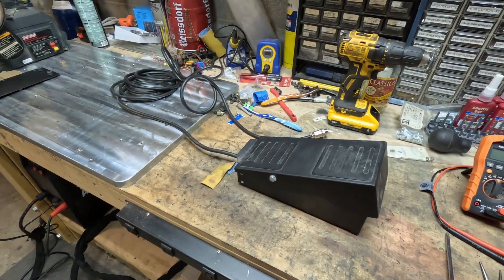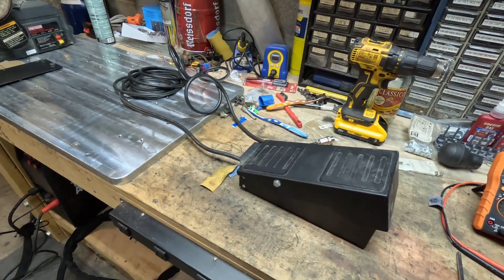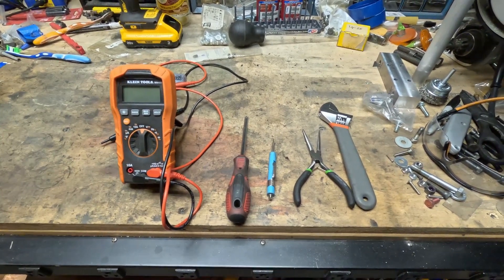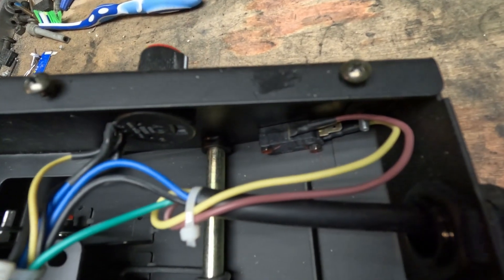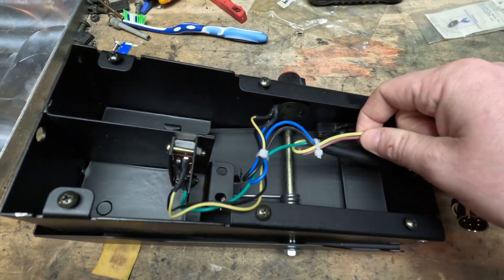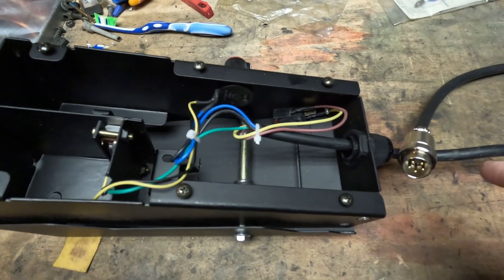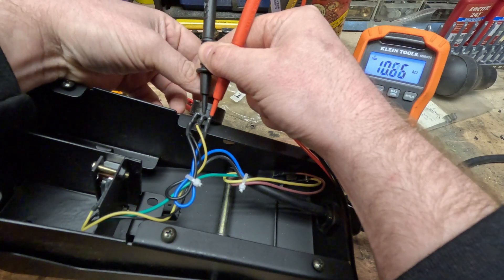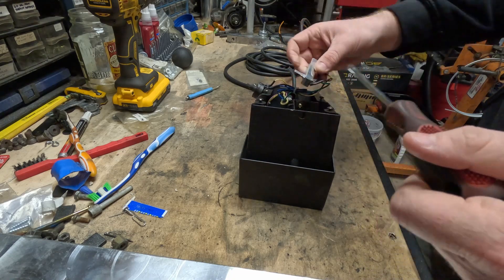Diagnosing why the foot pedal didn't work properly on my Eastwood TIG200 ACDC welder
Troubleshooting why the foot pedal supplied with my Eastwood TIG200 AC/DC welder did not function properly when I used it for the first time. This video goes through the details of all the electronics within the foot pedal to hopefully help a fellow user diagnose any issues they may be having with the foot pedal of their Eastwood welder.

Timecodes
00:00 Intro
00:48 Tools needed
01:29 How the foot pedal works
03:48 Removing amp adjustment knob
04:22 How the amp adjustment potentiometer works
05:16 Testing amp adjustment potentiometer
05:55 Removing pedal position potentiometer
06:23 How the pedal position potentiometer works
07:15 Testing the pedal position potentiometer
09:30 Finding the problem
11:05 Parts from Eastwood to resolve issue